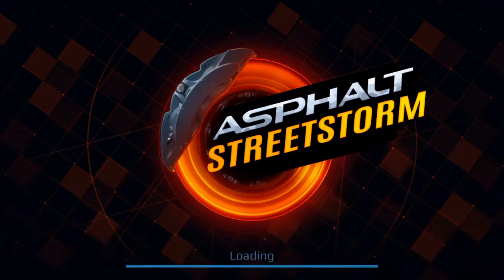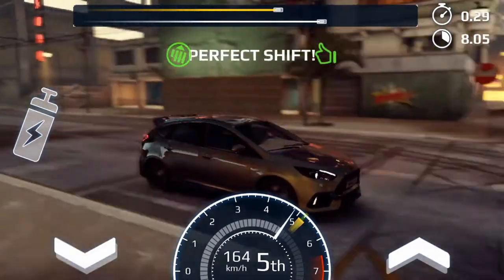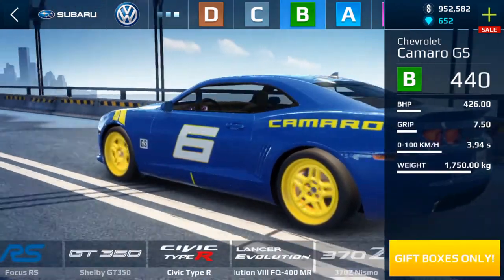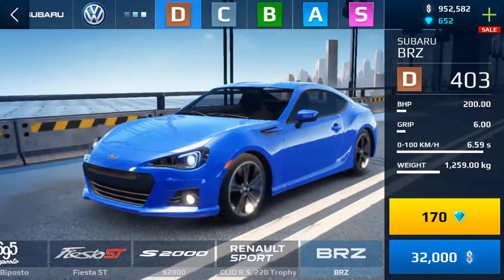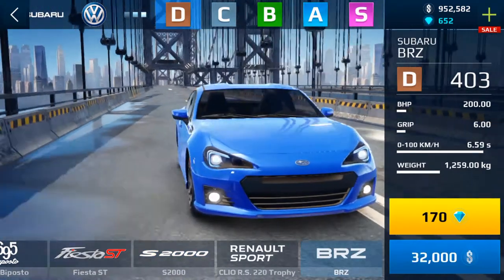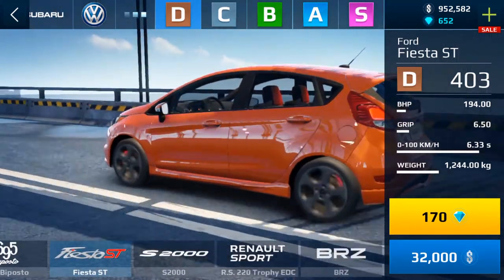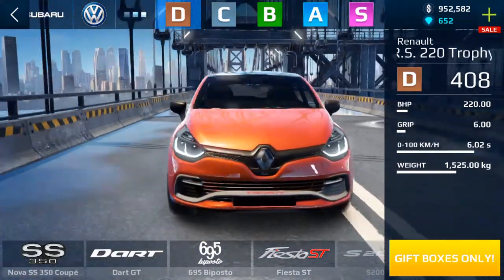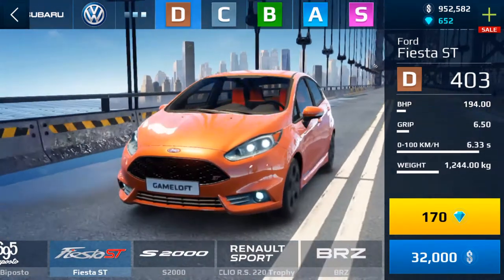Asphalt Street Storm Updated Tips And Tricks